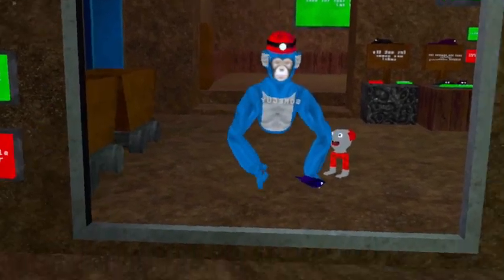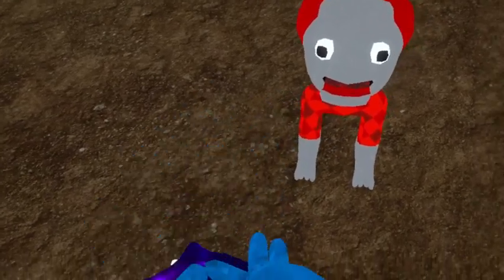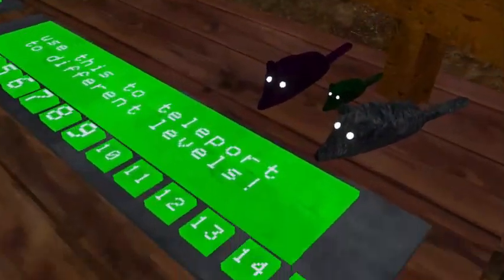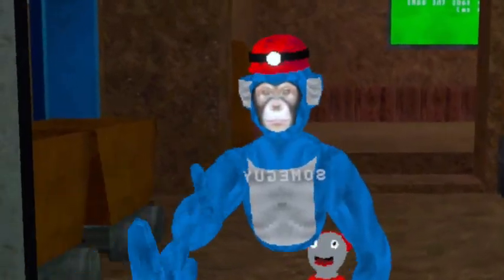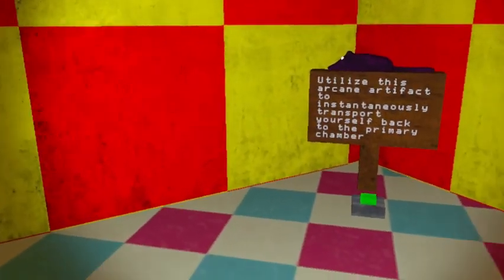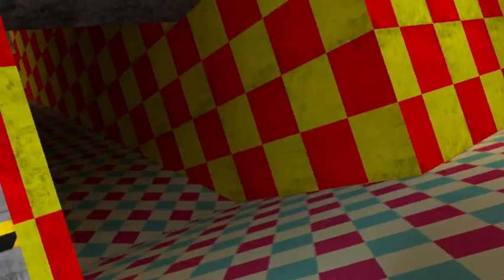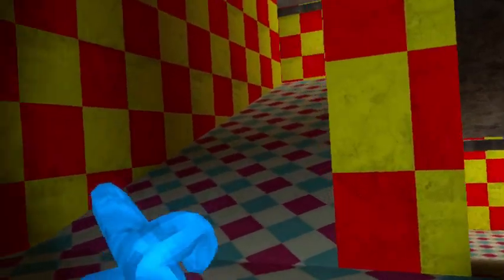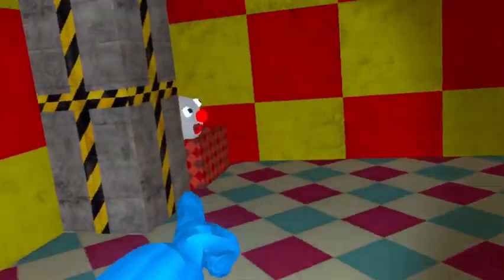How to get the Clown Pet in Big Scary (Level 15)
sorry about the lack of content on my channel